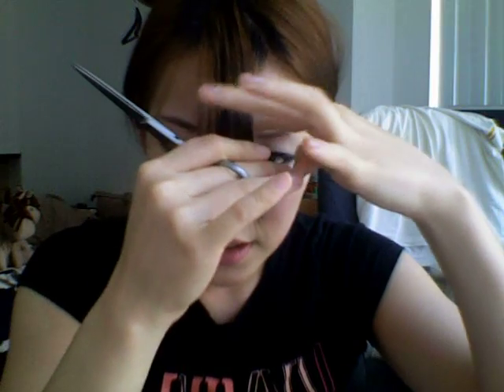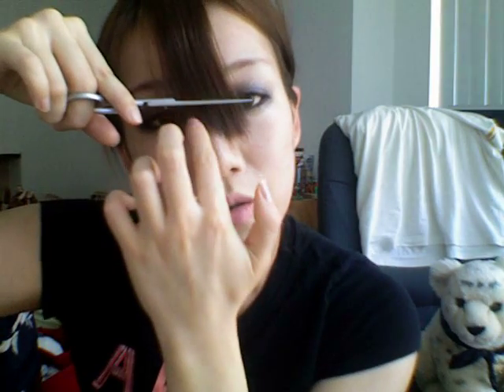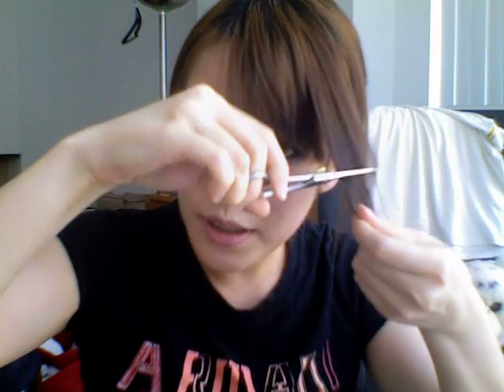Cutting / Trimming Side Swept Bangs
the so frequently asked tutorial ^^;

some do and don'ts of trimming / sutting side swept bangs
I think this video is entertaining since my eyes go wild and out of control LOL

Catalina